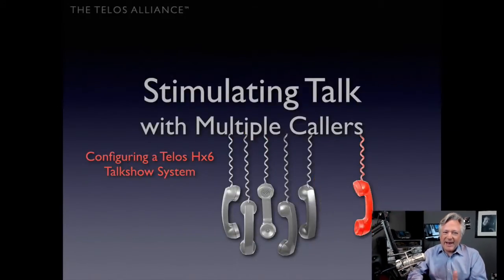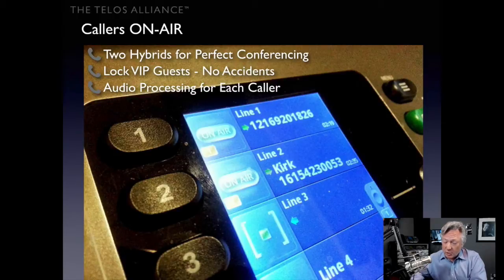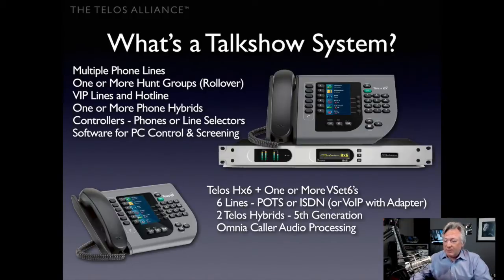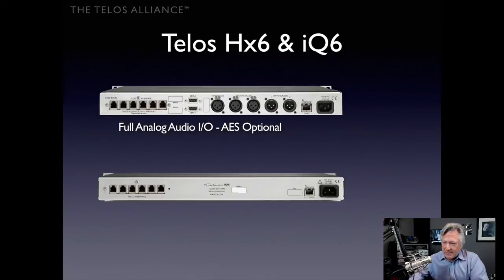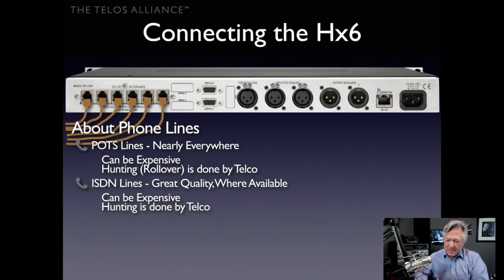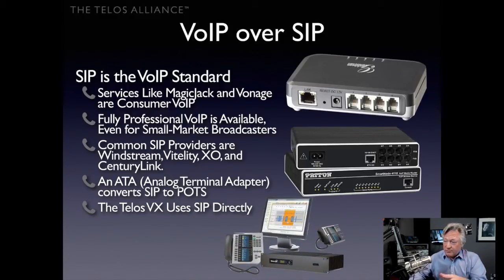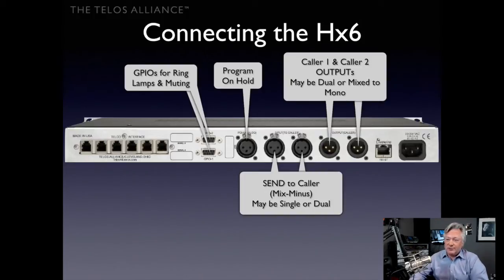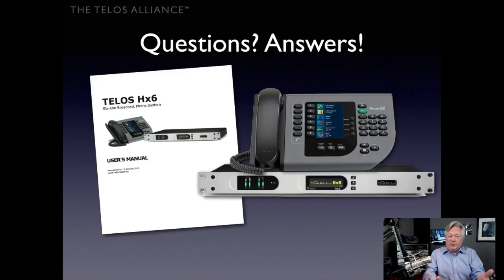Telos Hx6 and iQ6 Introduction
Great phone calls make for great content on your radio or TV station, or your podcast. Meet the Telos Hx6 and iQ6 talkshow systems. This video describes how placing callers on-air is easy and worthwhile. Telos Alliance has led the audio industry’s innovation in Broadcast Audio, Digital Mixing & Mastering, Audio Processors & Compression, Broadcast Mixing Consoles, Audio Interfaces, AoIP & VoIP for over three decades. The Telos Alliance family of products include Telos® Systems, Omnia® Audio, Axia® Audio, Linear Acoustic®, 25-Seven® Systems, Minnetonka™ Audio and Jünger Audio. Covering all ranges of Audio Applications for Radio & Television from Telos Infinity IP Intercom Systems,  Jünger Audio AIXpressor Audio Processor, Omnia 11 Radio Processors, Axia Networked Quasar Broadcast Mixing Consoles and Linear Acoustic AMS Audio Quality Loudness Monitoring and 25-Seven TVC-15 Watermark Analyzer & Monitor. Telos Alliance offers audio solutions for any and every Radio, Television, Live Events, Podcast & Live Streaming Studio With Telos Alliance “Broadcast Without Limits.”

Routers & Monitors
Codecs & Transceivers
Stream Encoders & Processors
Radio Processors
IP Intercom
Audio Interfaces
Audio Delays
Watermark